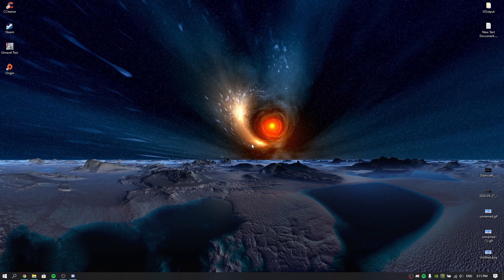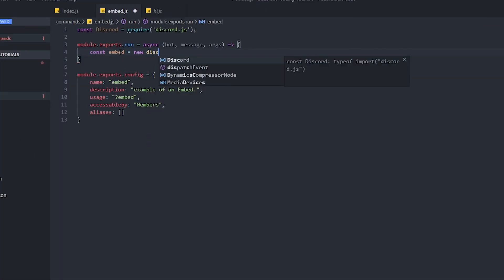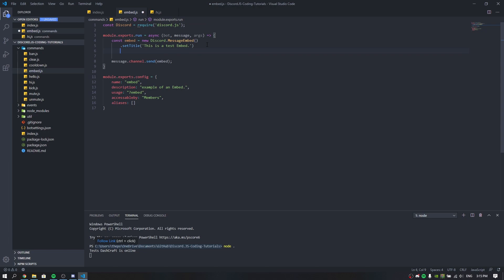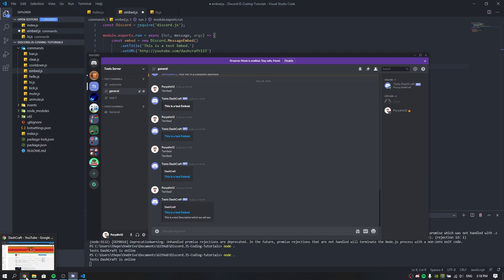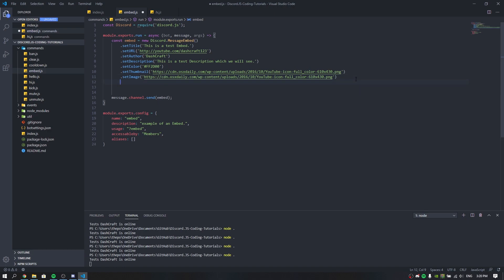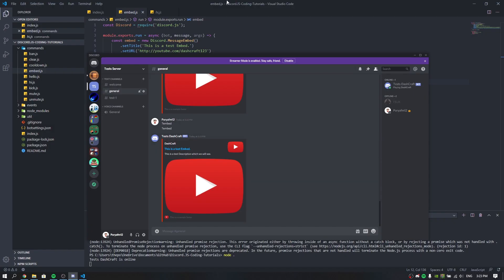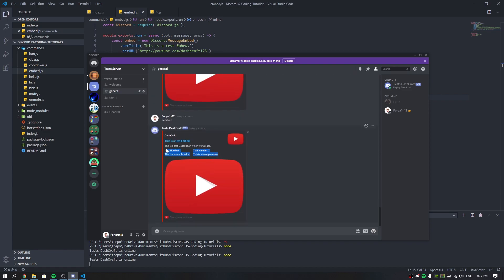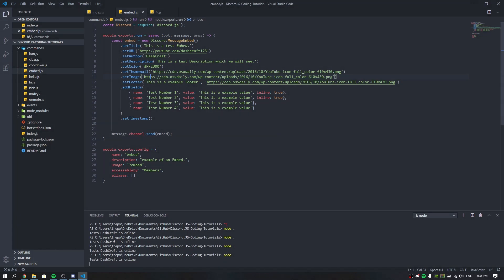Discord.JS Bot Coding - Embeds - (Episode #9) (v12!)